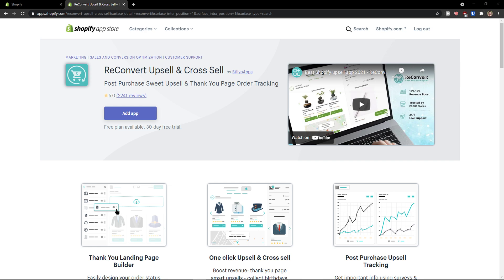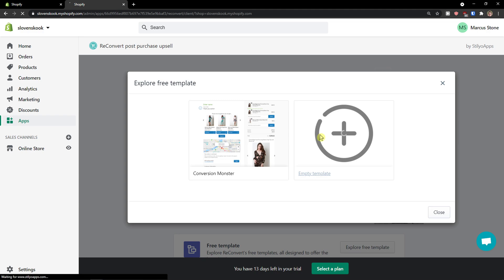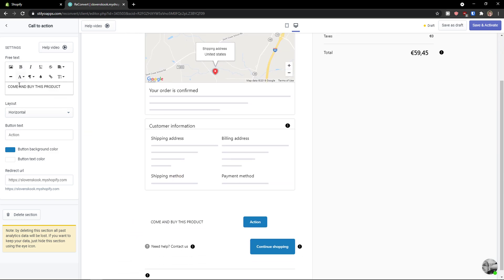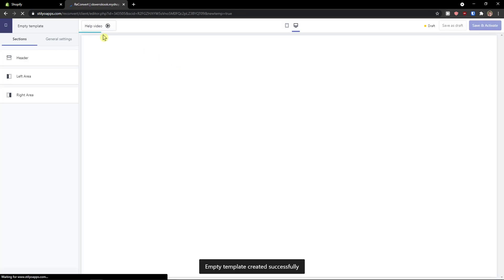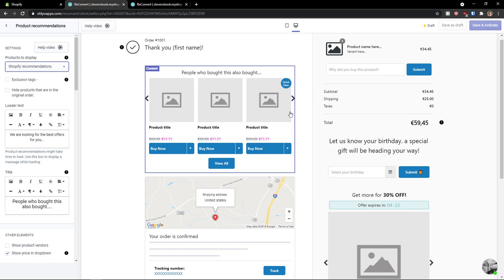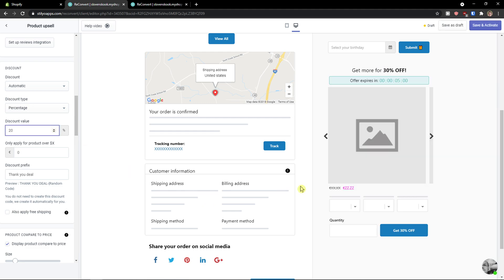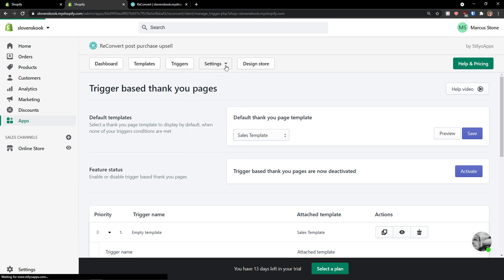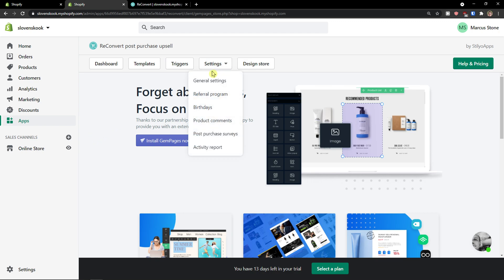Best Shopify Upsell App Reconvert - How To Use Reconvert | Reconvert Tutorial Ecommerce For Shopify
‏‏‎ ‎‏‏‎ ‎ In this video you will find out How To Use Reconvert

GET AMAZING FREE Tools For Your Youtube Channel To Get More Views:
Tubebuddy (For GROWTH on Youtube):